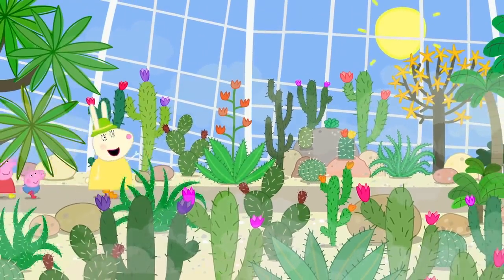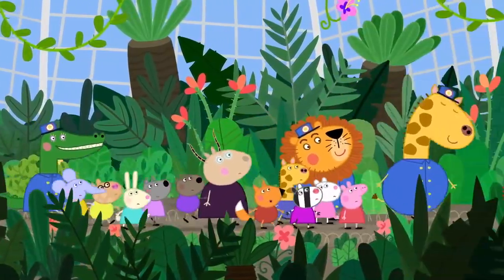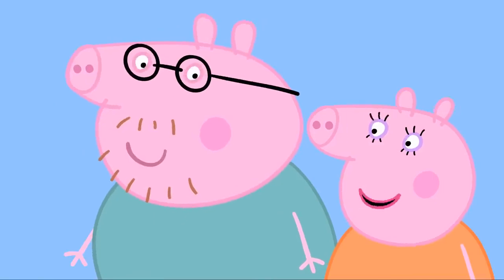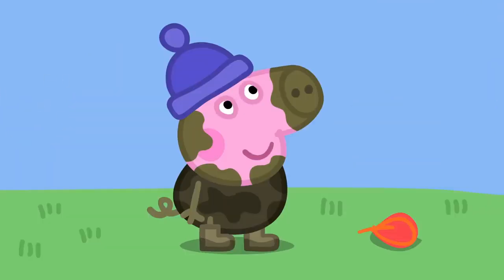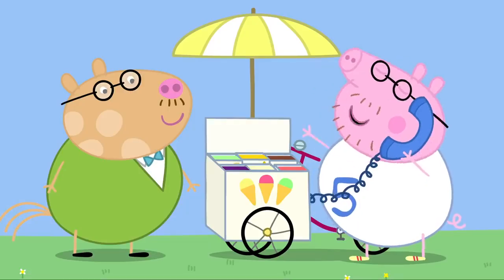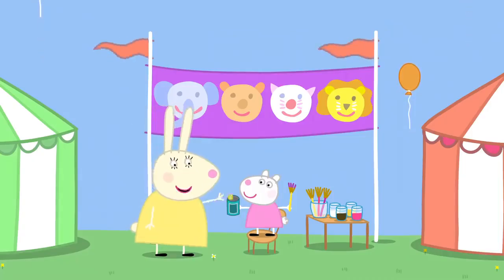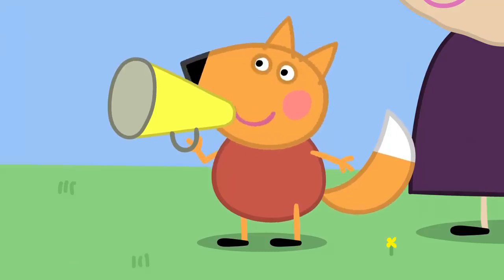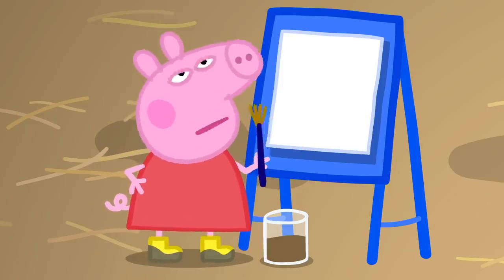Peppa Pig Official Channel | Peppa Pig Visits Botanic Gardens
Peppa Pig Official Channel | Peppa Pig Visits the Botanic Garden and learn about plants | Peppa Pig English Episodes | Peppa Pig Full Episodes

About Peppa Pig official channel:

Welcome to the Official Peppa Pig channel and the home of Peppa on YouTube!  We have created a world of Peppa with episodes and compilations to keep even the most dedicated Peppa fans happy.  Here at Peppa Pig Official channel, kids can be happy and smart! Watch Peppa Pig clips and episodes where Peppa Pig play games with her friends, Mummy Pig and Daddy Pig tell the bedtime stories, Peppa Pig sings nursery rhymes and songs, Peppa and her family and friends celebrate Christmas and Halloween together! Peppa Pig episodic animation, Peppa Pig songs for kids, Peppa Pig toy play and Peppa Pig Stop motion create a world that centres on the everyday experiences of young children.